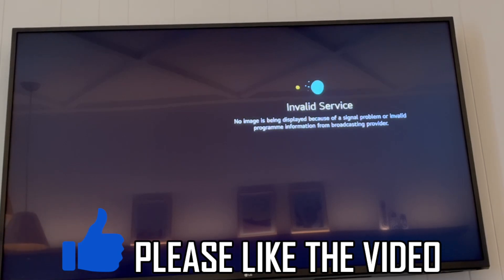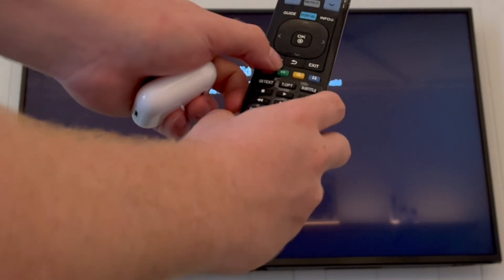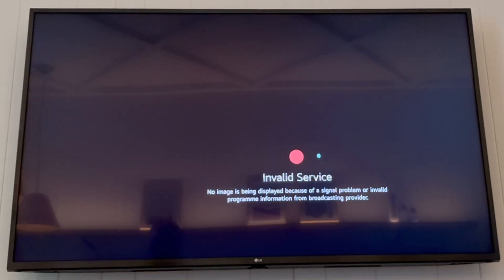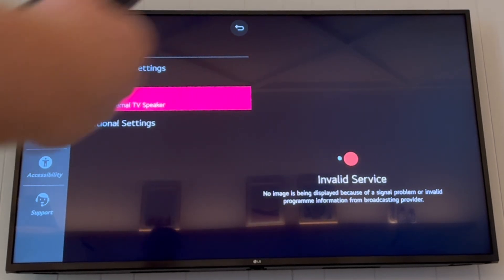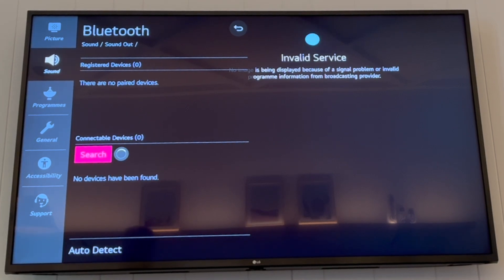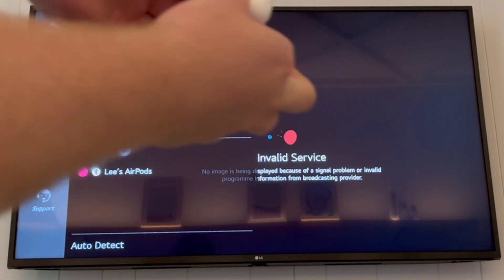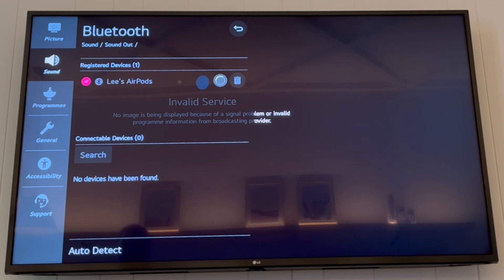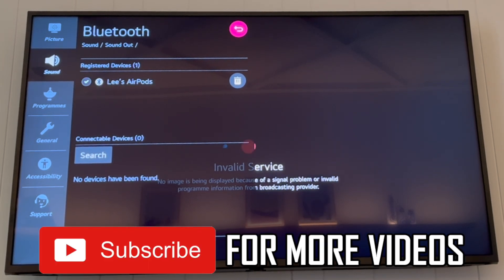How to Connect AirPods to LG TV (NEW UPDATE in 2024)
How to Connect AirPods to LG TV (NEW UPDATE in 2024). Step by step instructions of how to connect airpods on lg smart tv. You can fix apple airpods not connecting to lg tv with new 2024 update.